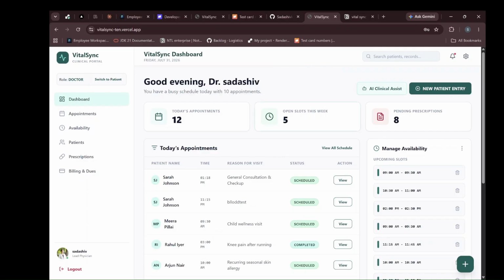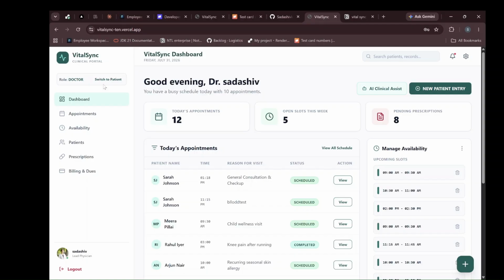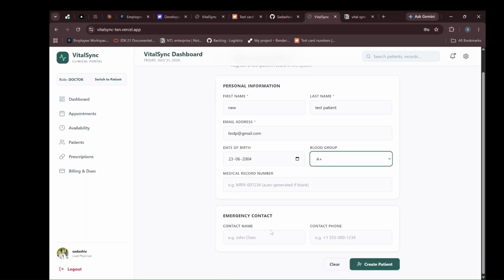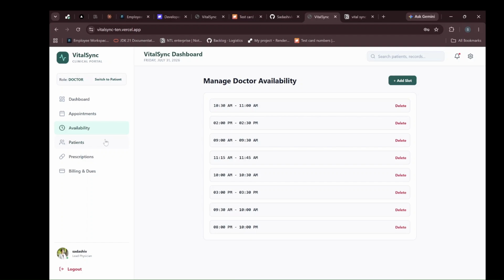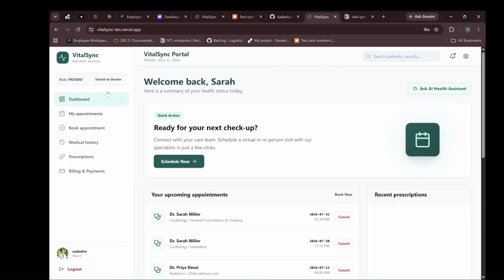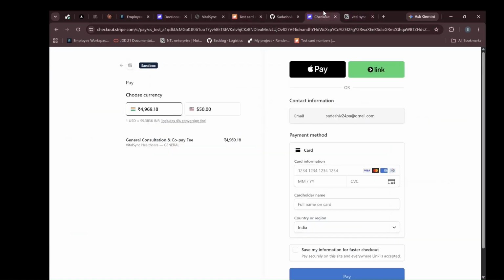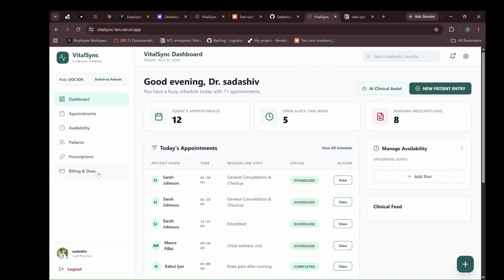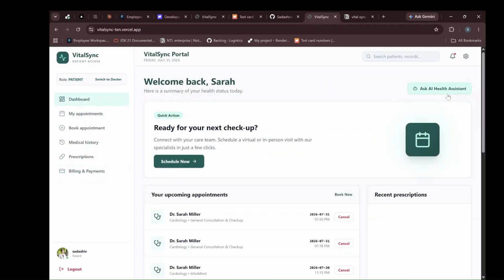Vital Sync sprint 15 | payment checkout.ui updates,crud secure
capstone project work update